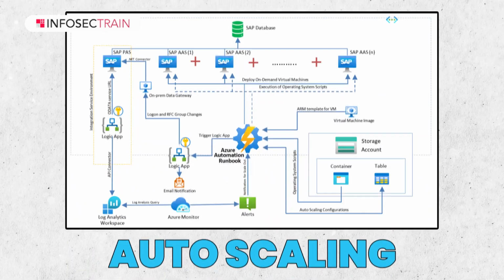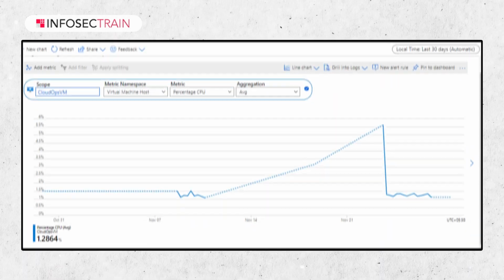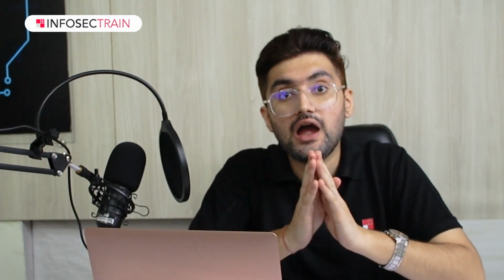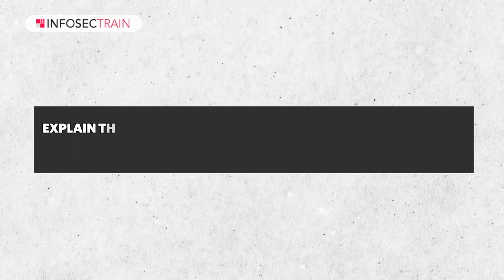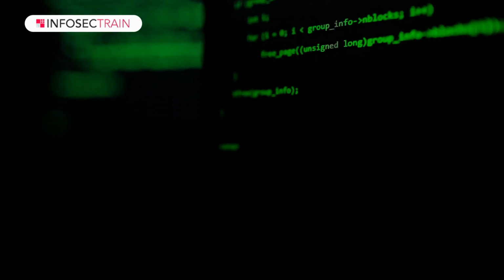Microsoft Azure Interview Questions | Part 2-Microsoft Azure Interviews with Expert Questions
Are you ready to skyrocket your chances of acing that Microsoft Azure interview? Welcome to an insightful journey where we break down the most crucial and confounding interview questions related to Microsoft Azure! In this comprehensive video,  @InfosecTrain   will dive deep into the world of Microsoft Azure interview questions, equipping you with the knowledge and confidence needed to shine in your upcoming interviews.

Our seasoned expert Rishabh Kotiyal have meticulously curated a collection of interview questions that span various Azure topics, ranging from fundamental concepts to advanced scenarios. We'll dissect each question, providing you with step-by-step explanations and insider tips on how to approach them. With our guidance, you'll not only understand the "what" but also the "why" behind these questions, empowering you to respond effectively and impressively.

🔑 Key Highlights:
👉 Unveil the most commonly asked Microsoft Azure interview questions.
👉 Gain a clear understanding of the underlying concepts and principles.
👉 Learn valuable strategies for tackling even the trickiest questions with ease.
👉 Elevate your interview performance by mastering technical and scenario-based inquiries.
👉 Boost your confidence and enhance your problem-solving skills.